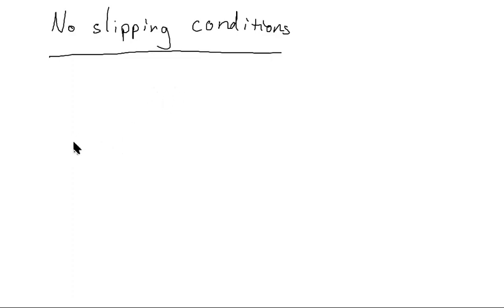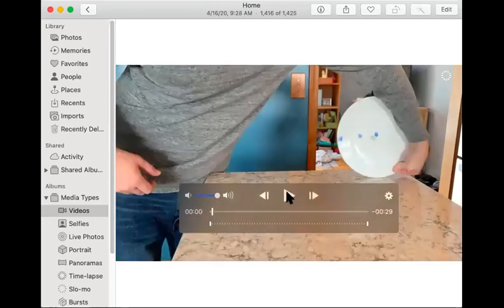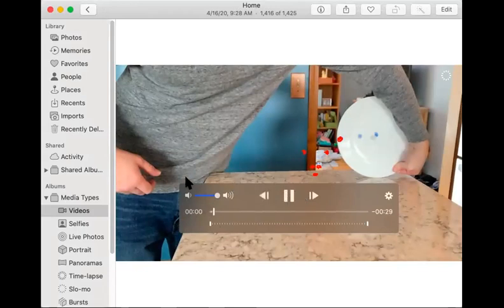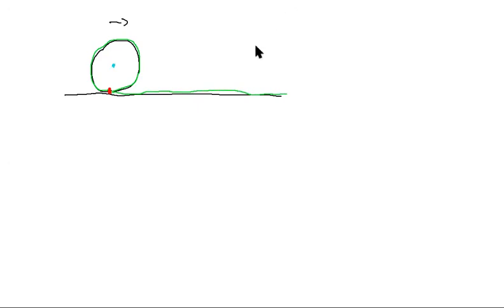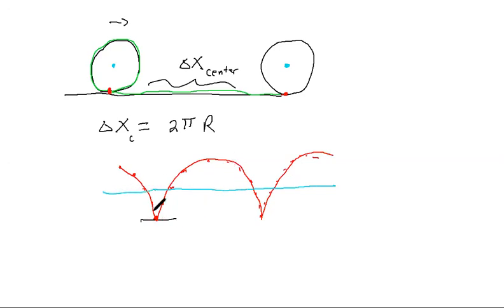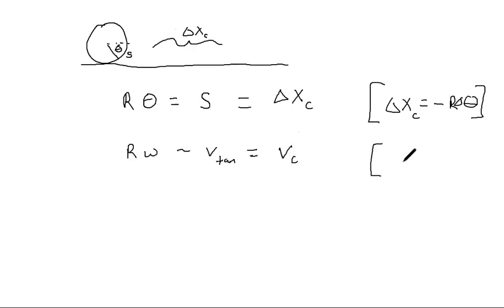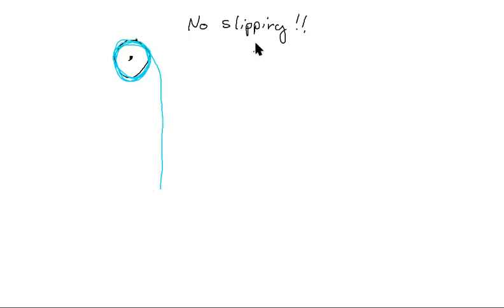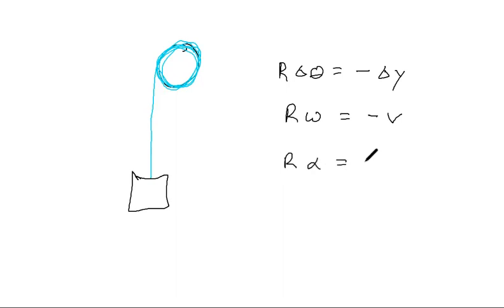Using No Slipping Conditions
In this video, I describe how to use no slipping conditions to solve problems.